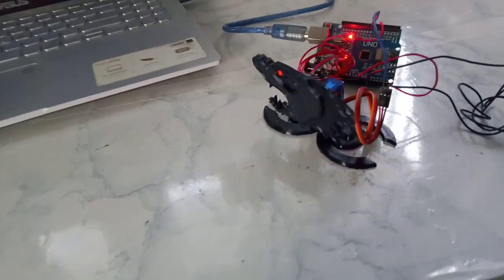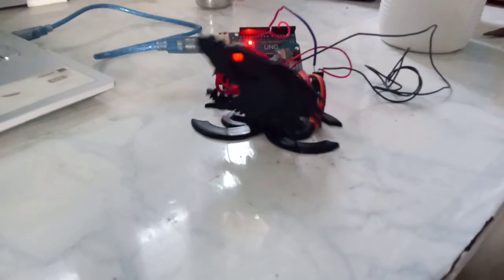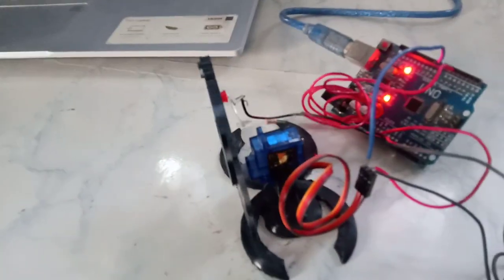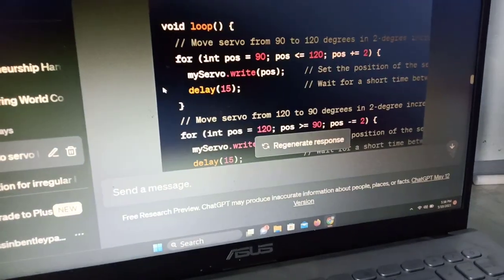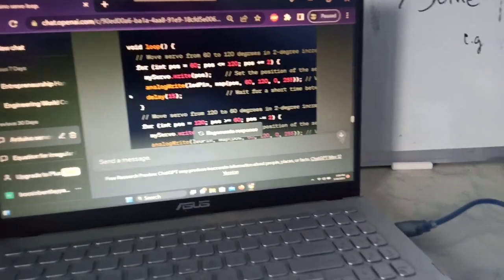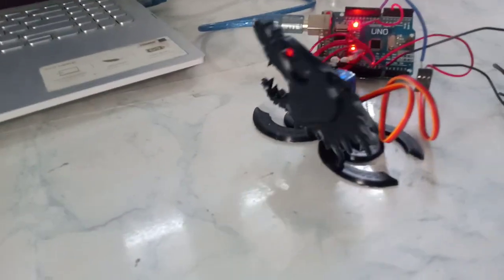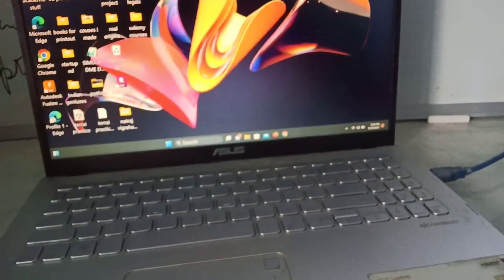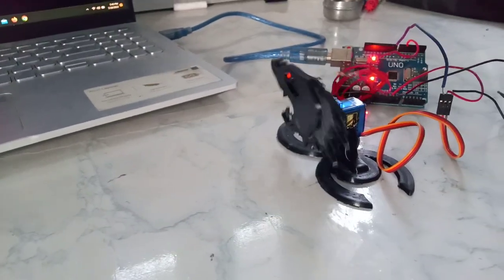Kinetic art using ChatGPT and 3d printing.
Here I designed a kinetic sculpture on Autodesk fusion 360 then 3d printed it. The Arduino code was generated by ChatGPT.